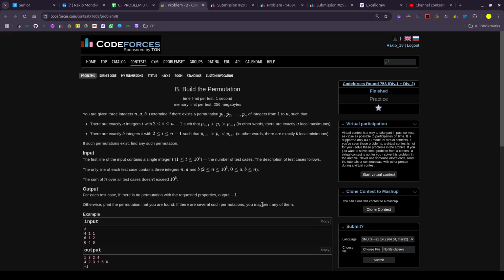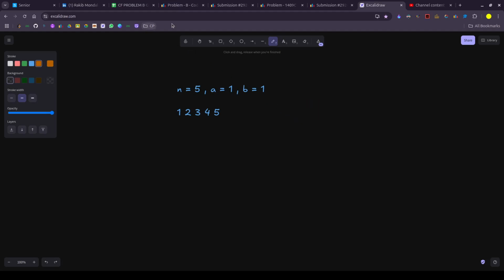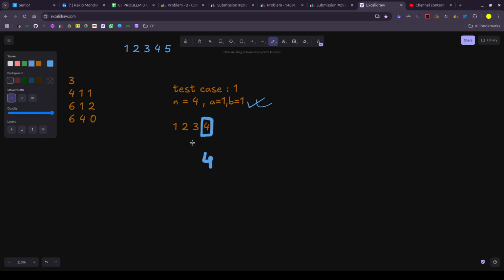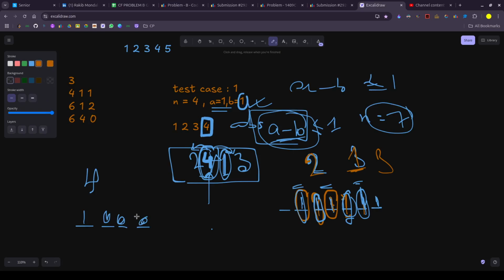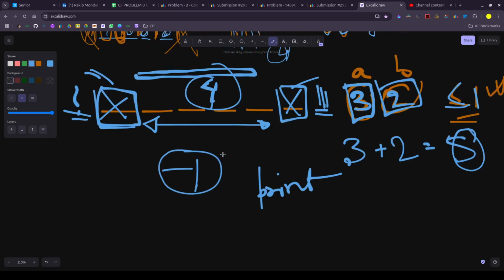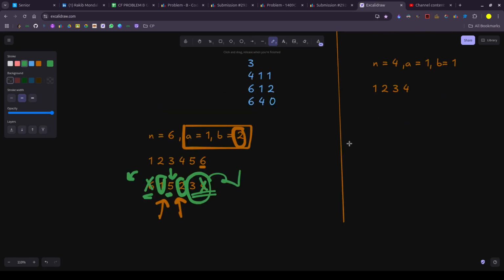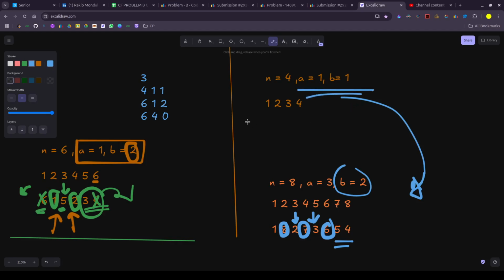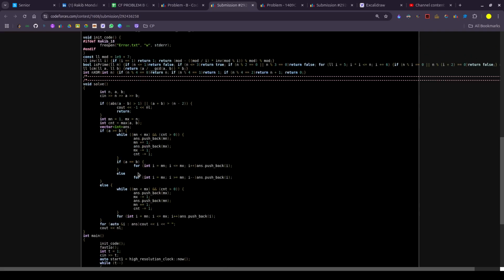Codeforces Round 758 (Div.1 + Div. 2) | Video Solution | Problem B (Build the Permutation) .